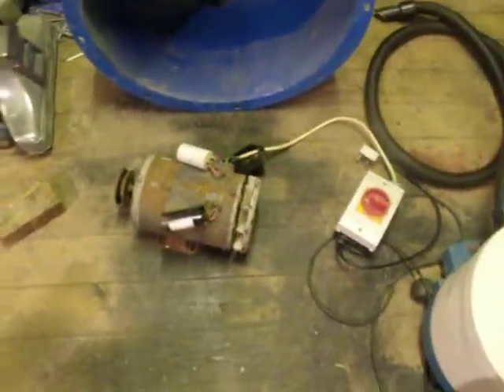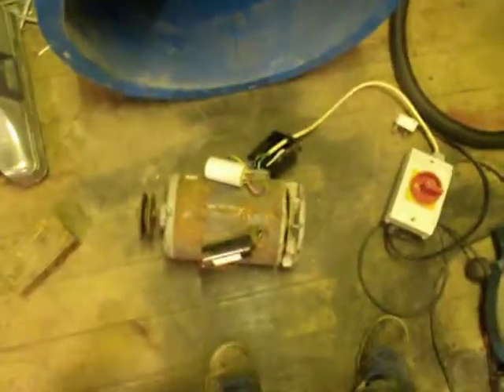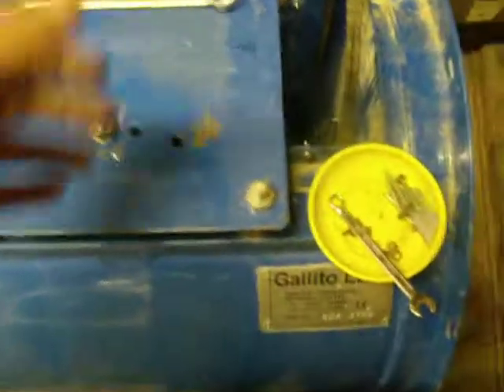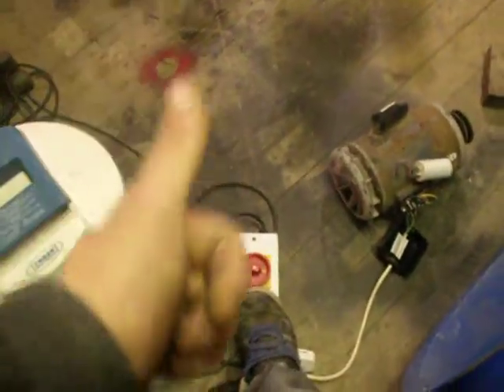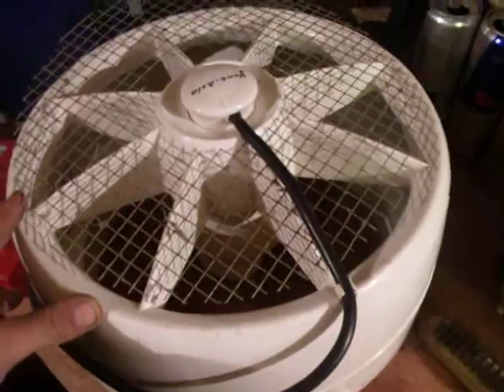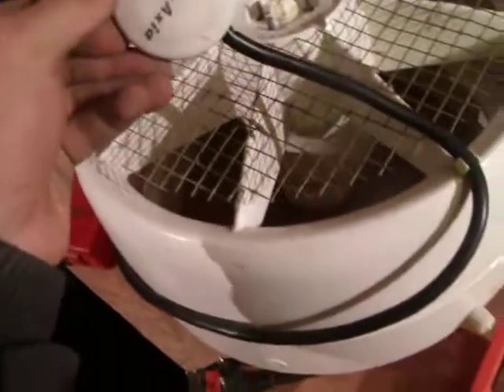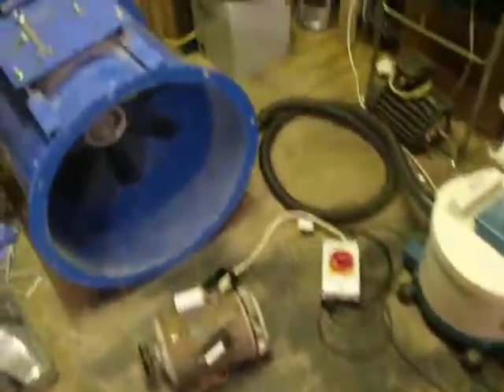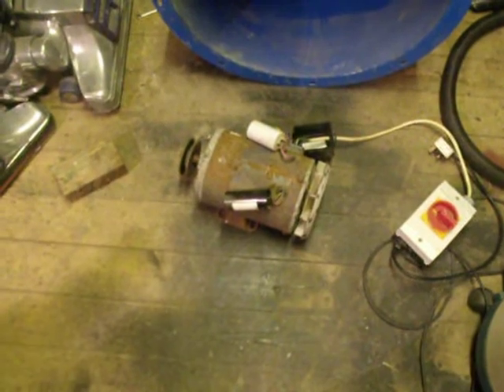big axal belt driven fan.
big axal belt driven fan that i got, it had a 3 phase motor on it wich worked but a single phase worked just a well, very power full and it don't get hot  start well and copes with the start up, it's the bigist fan a have at the mo, but this is it in bits as re-con/painting up motor so it all look's smart to look at, then it know that it's all good and sharnt brake down eny time soon,
will post vid's of it working when finished.